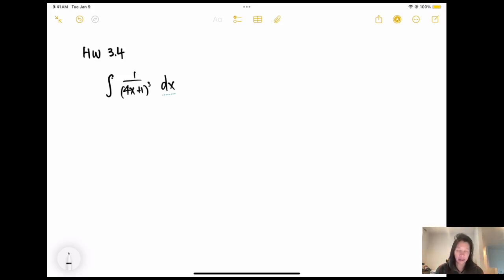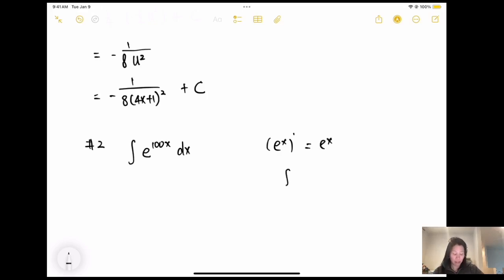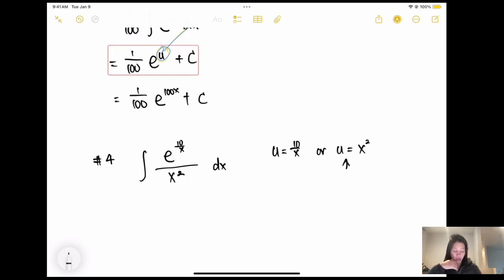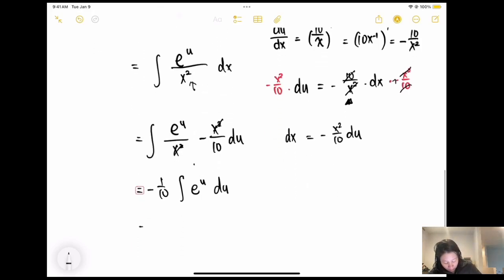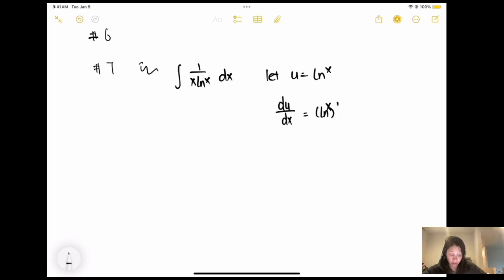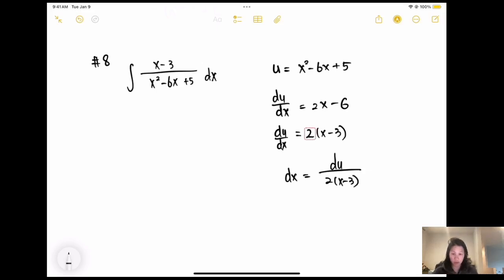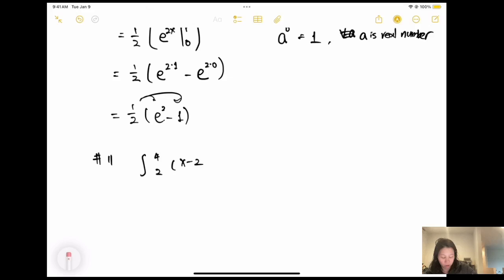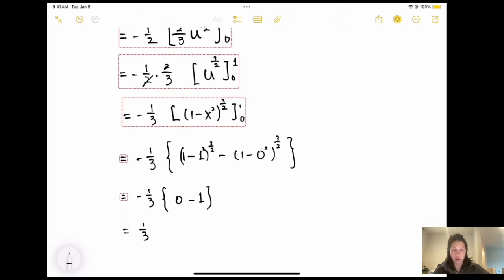HW 3.4 Solution